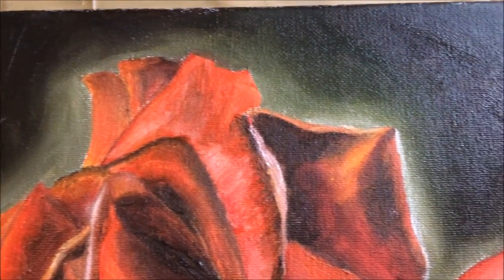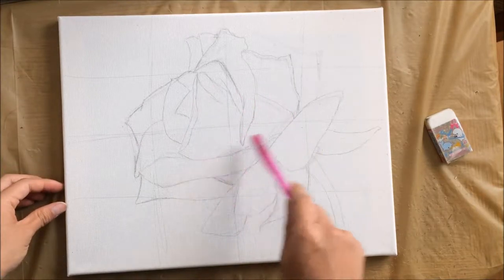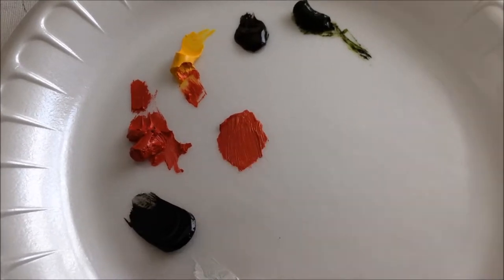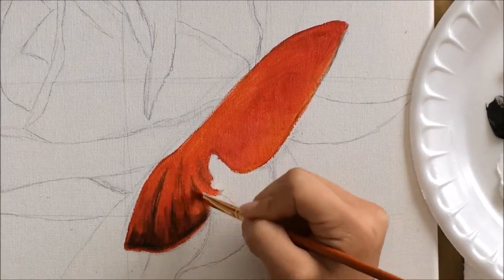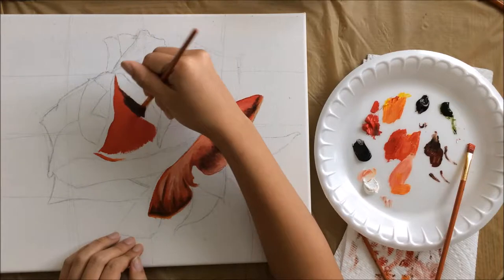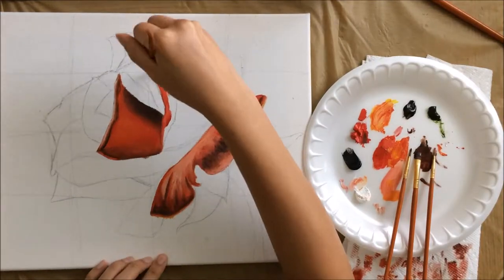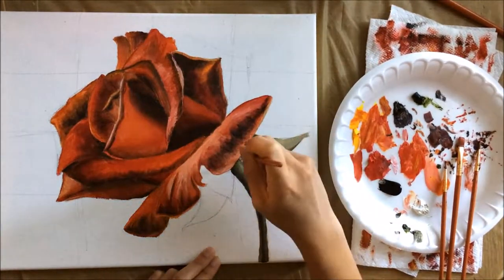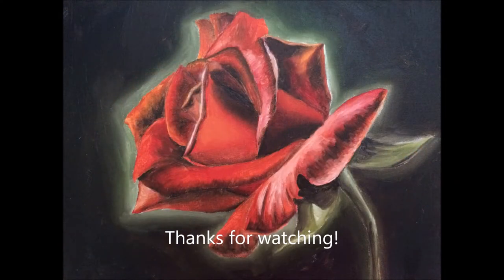Rose Painting Tutorial (Oil Paint)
Hello art friends!

The video of my painting a rose two years ago has gotten really popular over time, and I've received multiple requests to do a tutorial, so I finally filmed an updated rose painting but added a voice over and a more in depth explanation :) I really hope you enjoy this video and painting as much as I did making them!